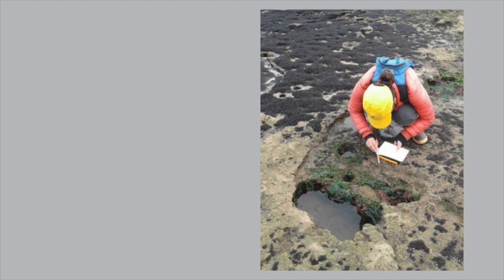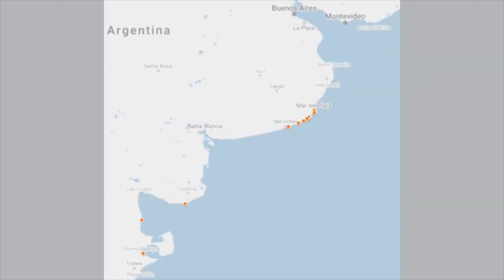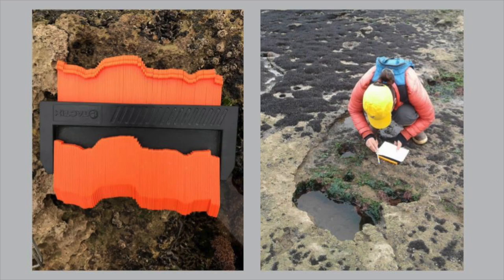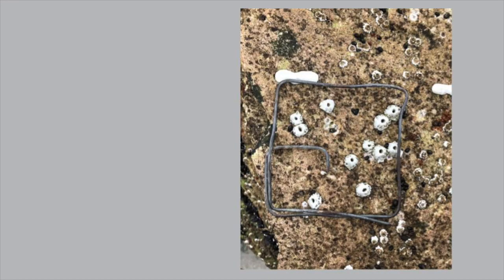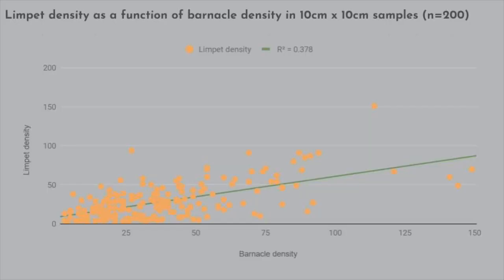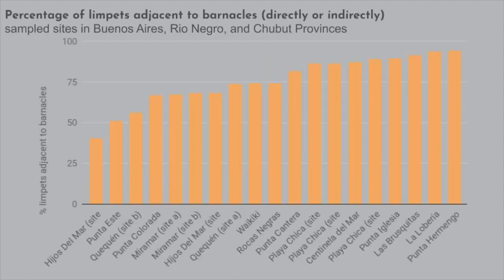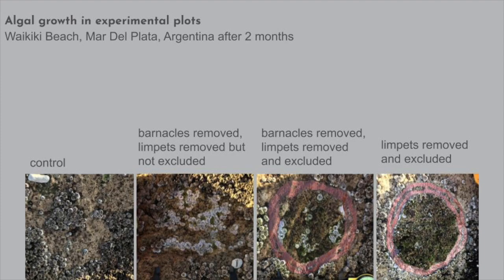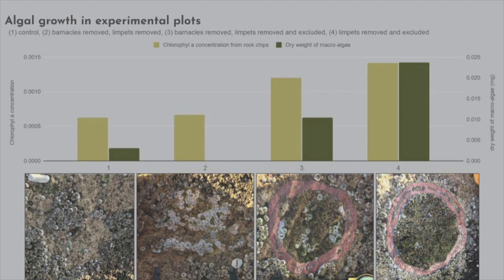2020 presentation at Western Society of Naturalists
Positive Effects of the Introduced Balanus Glandula on the Native Siphonaria Lessonii in the High Intertidal of Argentina